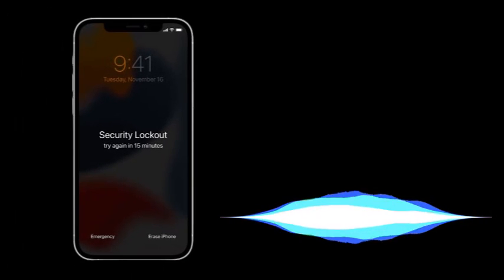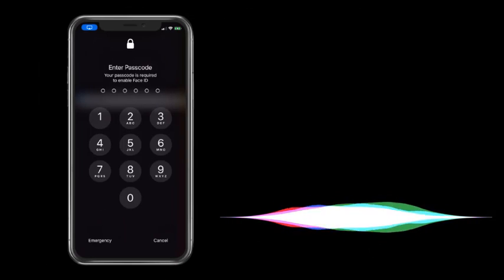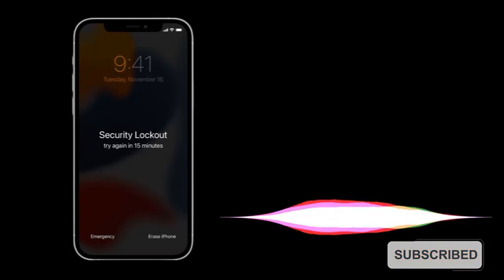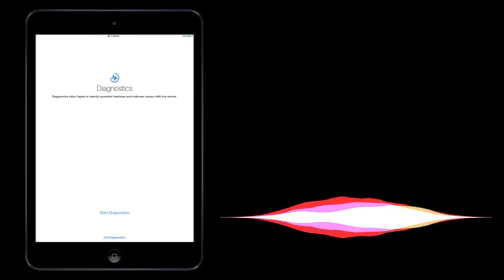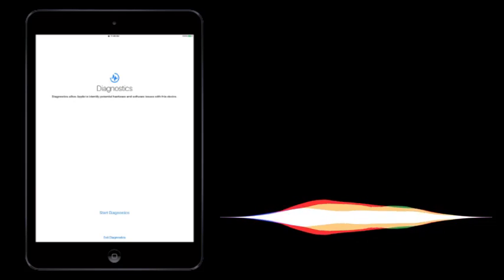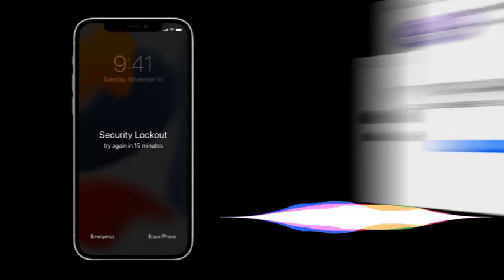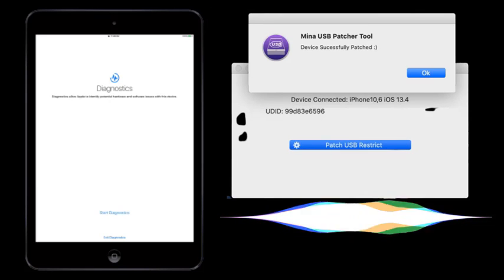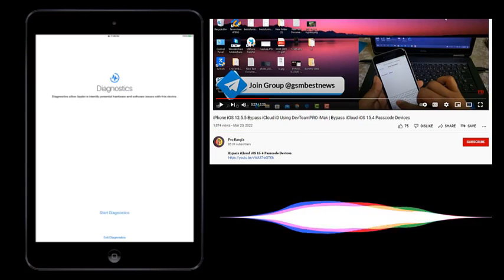All iPhone iOS 12.2 iOS 15.5 Bypass iCloud Passcode Disabled Devices three Methods 100% Full Guide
𝐁𝐲𝐩𝐚𝐬𝐬 𝐢𝐂𝐥𝐨𝐮𝐝 𝐢𝐎𝐒 𝟏𝟓.5 𝐃𝐞𝐯𝐢𝐜𝐞𝐬

This is our Pro Bangla YouTube channel , if you are watching our video for the first time, then you must subscribe to our YouTube channel, all videos of this channel will come in handy, after subscribe must press bell icon for notification thank you.

𝐒𝐨𝐦𝐞 𝐢𝐧𝐟𝐨𝐫𝐦𝐚𝐭𝐢𝐨𝐧 𝐢𝐧 𝐭𝐡𝐢𝐬 𝐯𝐢𝐝𝐞𝐨 𝐰𝐞 𝐚𝐫𝐞 𝐭𝐚𝐥𝐤𝐢𝐧𝐠 𝐚𝐛𝐨𝐮𝐭
we talk about passcode devices how to remove without update or reset

𝐓𝐡𝐞 𝐕𝐢𝐝𝐞𝐨 𝐡𝐞𝐥𝐩𝐬 𝐲𝐨𝐮 𝐢𝐧 𝐭𝐡𝐞 𝐟𝐨𝐥𝐥𝐨𝐰𝐢𝐧𝐠 𝐢𝐬𝐬𝐮𝐞𝐬:

iPhone X Passcode/Disable iOS 15.4 Bypass Without Jailbreak New

how to get sold and case information
how to bypass iCloud lock on iPhone iOS 15.4
how to remove activation lock without apple ID iOS 15.3.1,
unlock iCloud activation lock without apple ID iOS 15

how to remove activation lock without previous own
Releted Topics :
how to bypass two-factor authentication icloud,
how to bypass icloud activation lock for free,
icloud bypass tool 2022,
icloud activation bypass tool 2022,
bypass icloud activation tool.zip,
can you bypass icloud lock,
Best iCloud Activation Bypass Tool 2022 - SIM SUPPORTED,
icloud bypass ios 15,
icloud bypass,
how to unlock disabled iphone,
ios 15 reset when it locked,
iphone reset when,
iphone reset when locked out,
iphone reset when disabled,
what happens when you reset your iphone,
how to reset iphone when forgot password,
Reset Locked iPhone On iOS 15,
reset iphone using macos monterey,
macos monterey restore iphone,
resetting locked iphone,
unlock iphone without passcode ios 15,
restore iphone using mac monterey,
eliminar icloud de raiz sin jailbreak
bypas iphone xr
bypass iphone 11
eliminar icloud de iphone
como eliminar contraseña de iphone
eliminar cuenta de icloud sin la contraseña
como borrar icloud iphone 12
iphone 12 pro max icloud borrar
borrar icloud
eliminar cuenta de icloud
proxi sin almacenamiento iphone 12
proxi sin almancenamiento iphon 13
como eliminar la cuenta de acceso al menu iphone
borrar bloqueo icloud